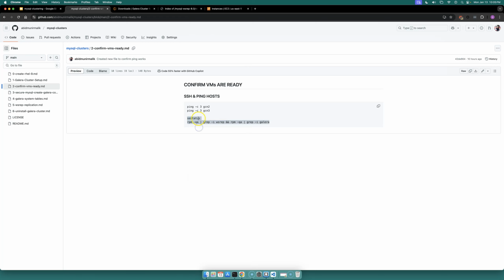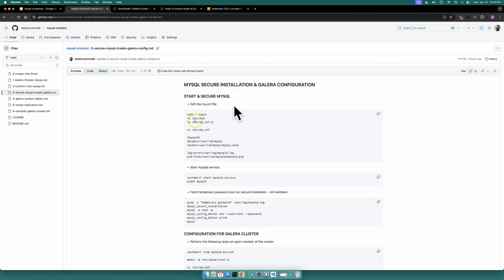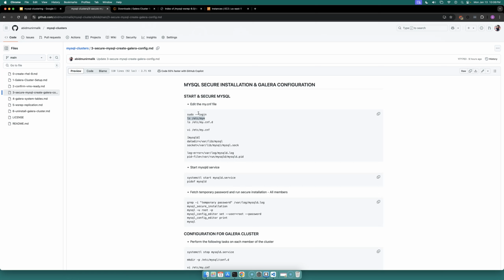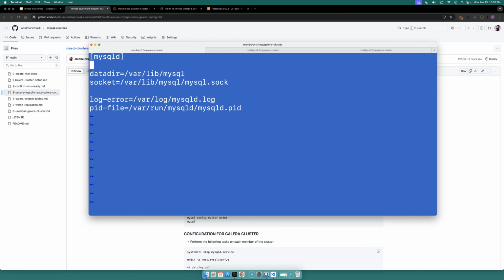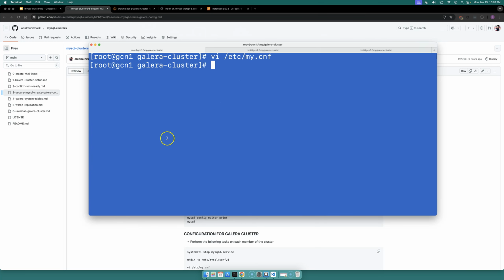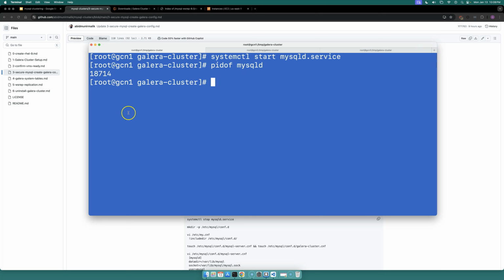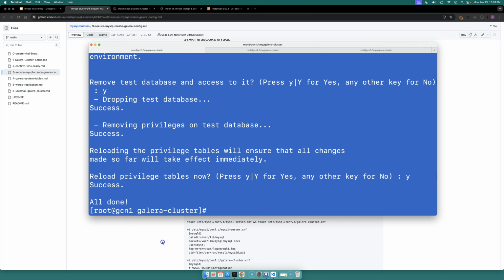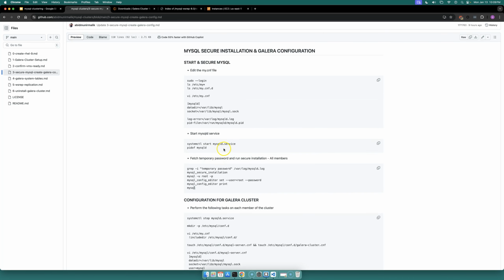9 - Starting MySQL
This is 9th video of deploying a 3-Node Galera Cluster.
In this video I will show you before bootstrapping the Galera Cluster, we need to start & secure MySQL as we normally do after any generic MySQL installation.